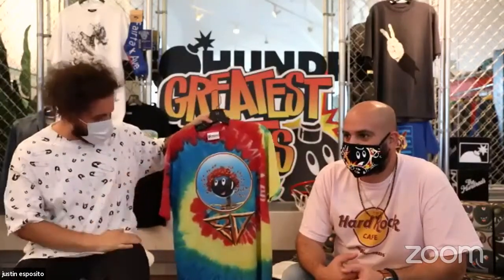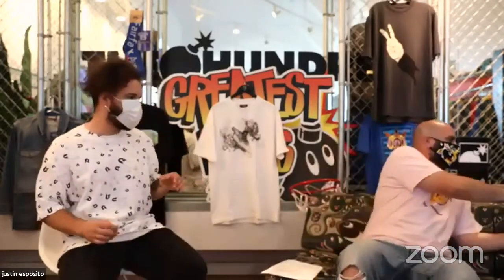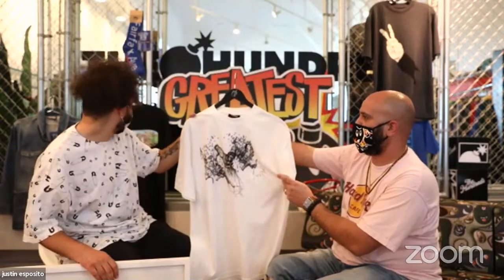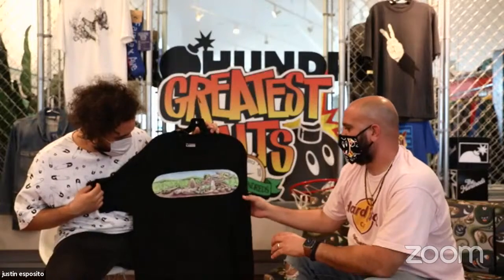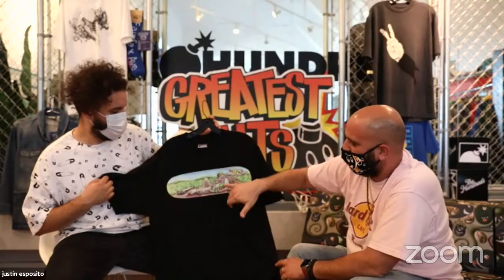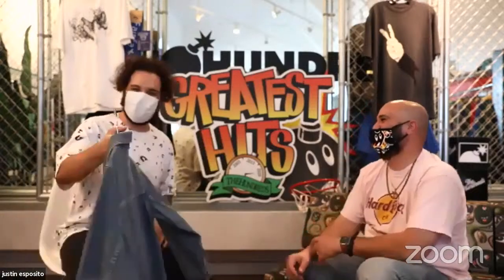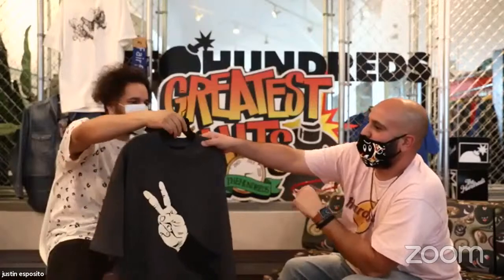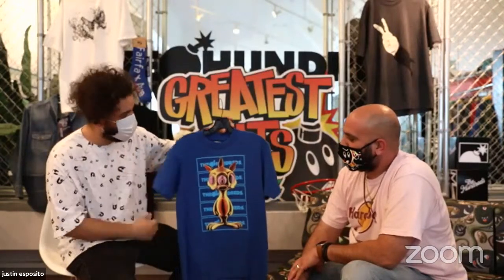Greatest Hits Ep. 09